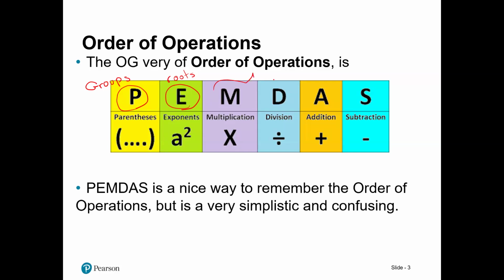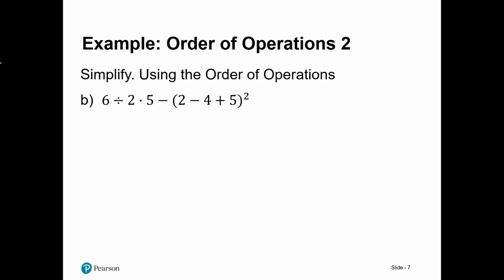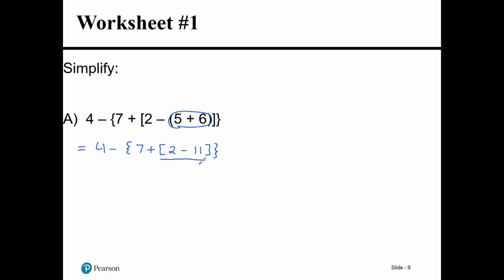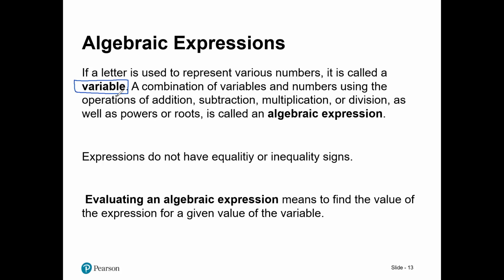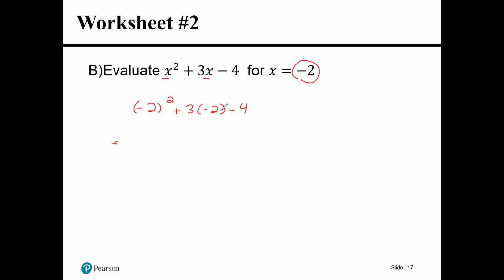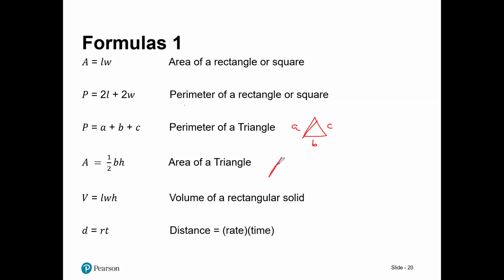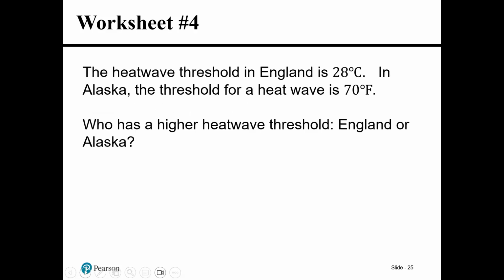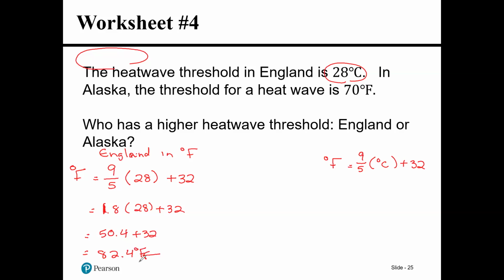MATH 1414: Section P.1-Part 1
0:00 - Introduction
0:30 - Order of Operation
13:16 - Worksheet 1
20:19 - Algebraic Expression
26:23 - Worksheet 2
31:09 - Formulas and Mathematical Models
39:51 - Worksheet 3
45:05 - Worksheet 4